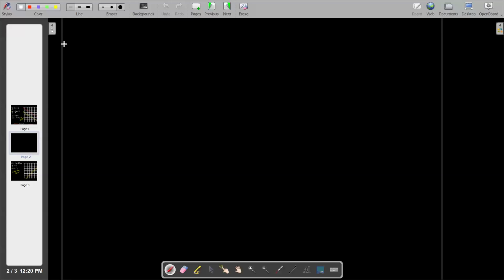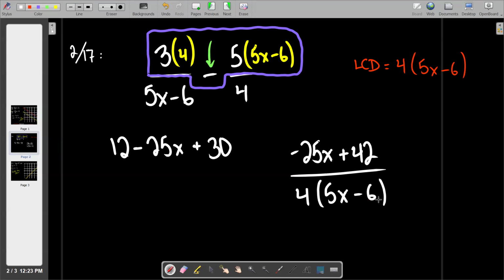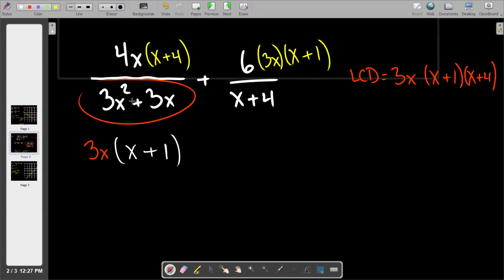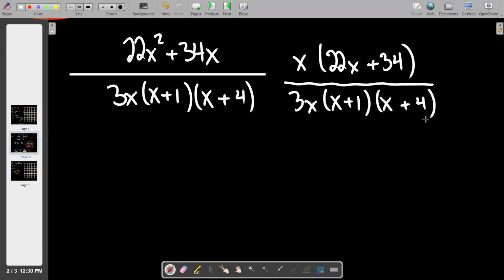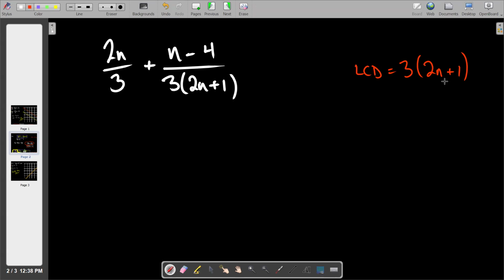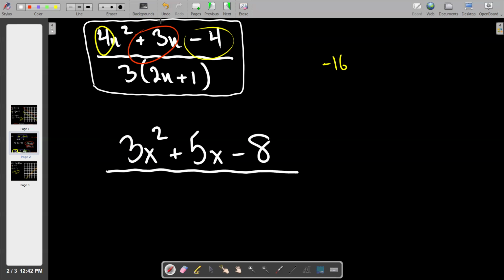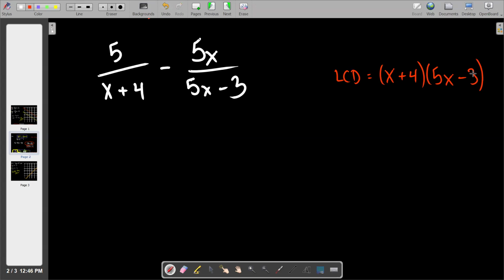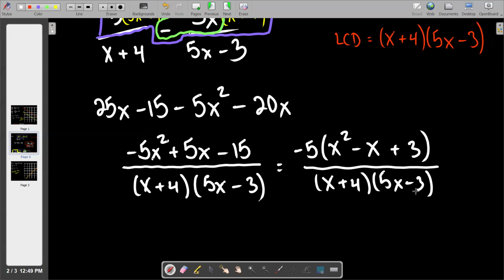Add/Subtract Rational Expressions (cont. from Thursday...)